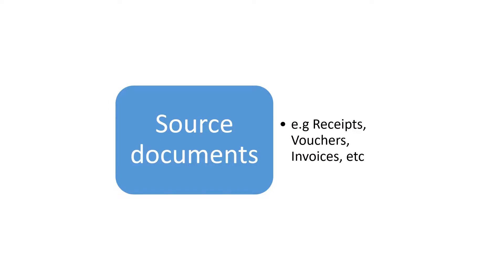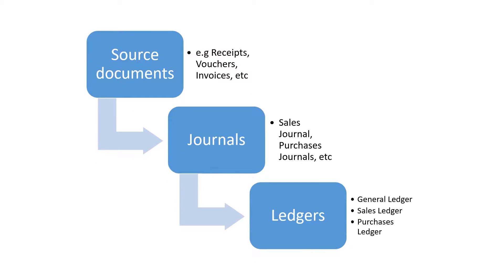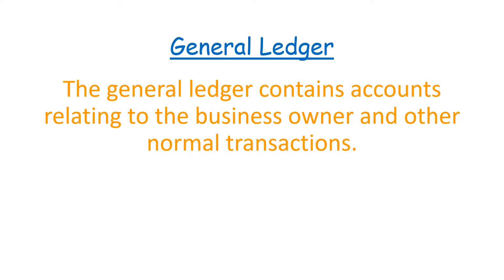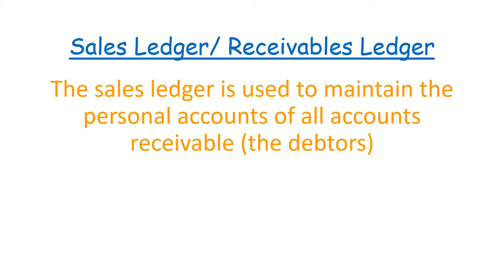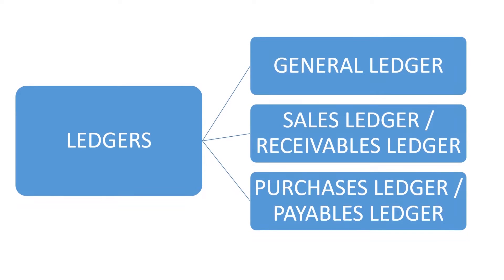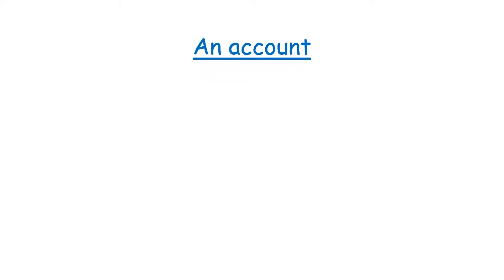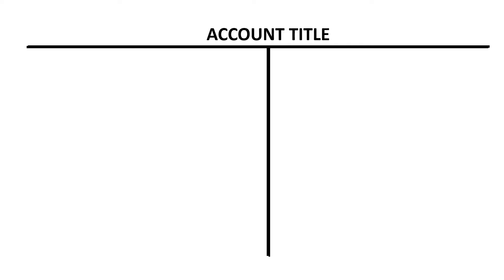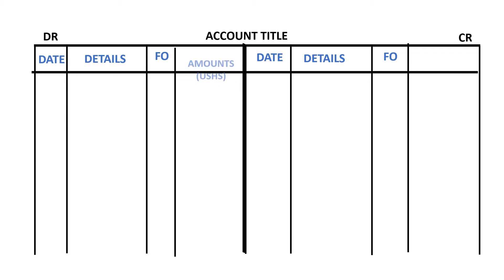Ledgers Explained - Ledgers in accounting and Ledger t accounts explained - Kisembo Academy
This simply gives an overview of what Ledgers are and an introduction to the T accounts

kindly consider supporting me to make more of these videos by following this link to donate